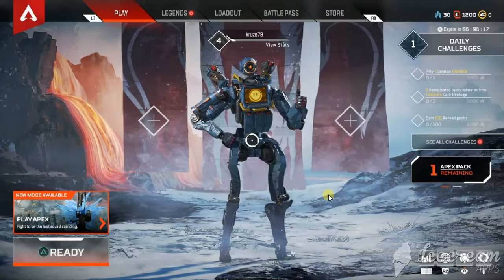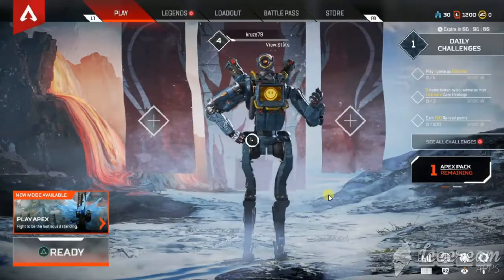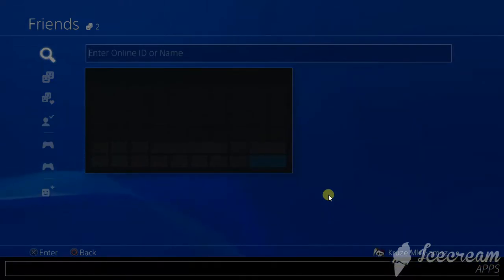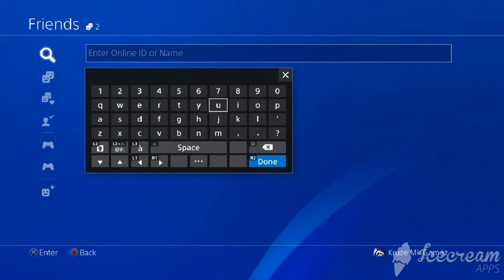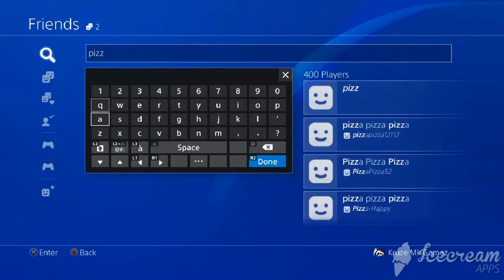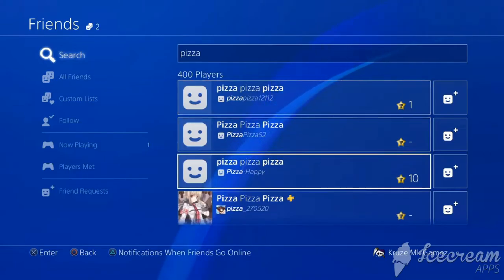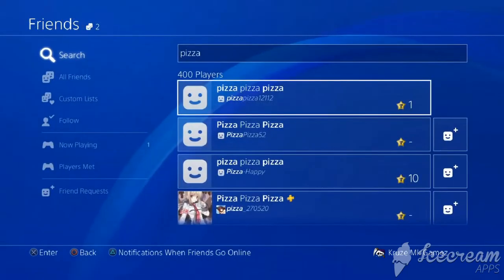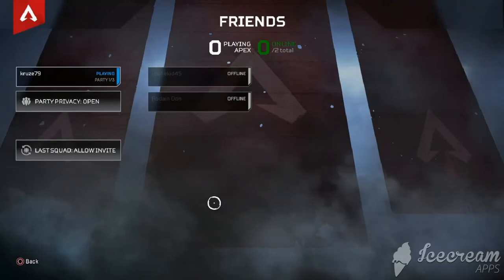How To Add Friends On Apex PS4 EASY!!!